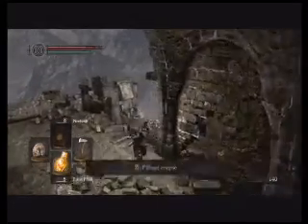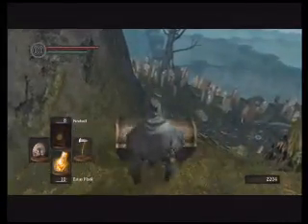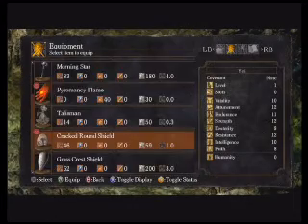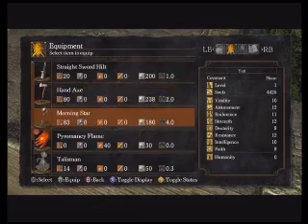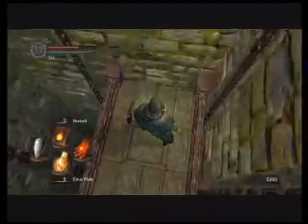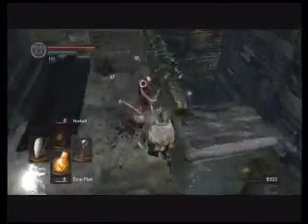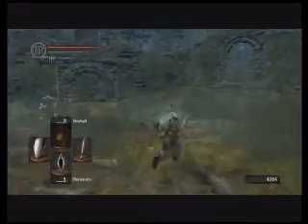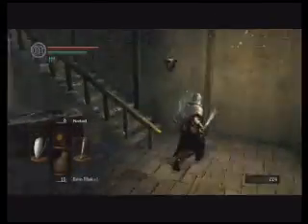Dark Soul - Soul Level 1 Darkwraith Episdode #1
This video series will show my path and methods for becoming Soul Level 1 Dark wraith